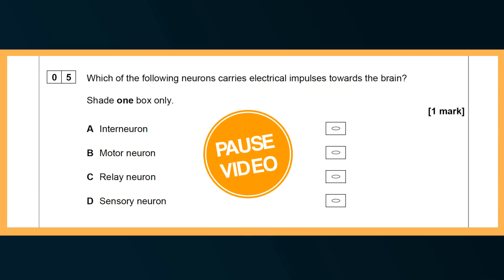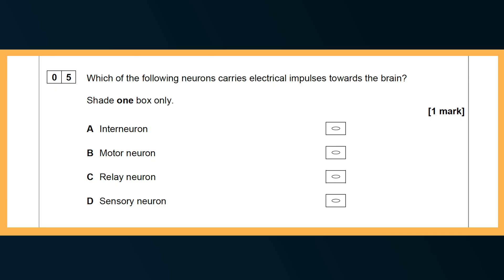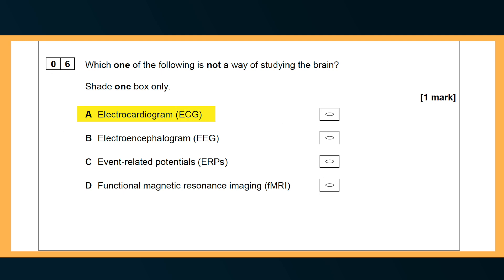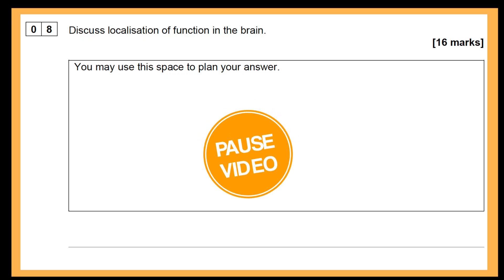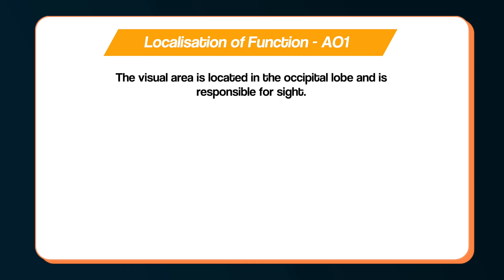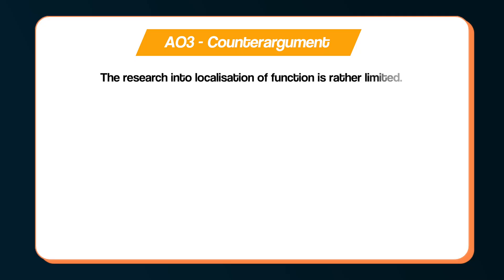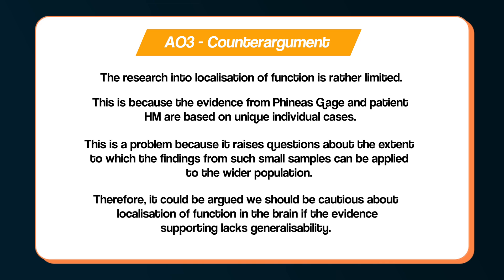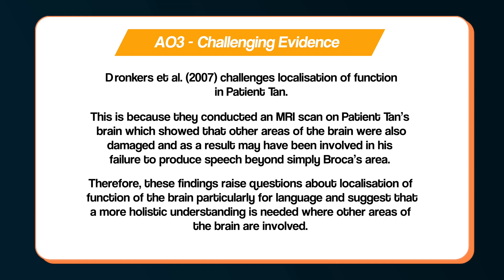BIOPSYCHOLOGY (Section B) - Exam Paper Walk Through - June 2022 Paper 2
This video is an exam paper walk through of the June 2022 Paper 2 for AQA A-level Psychology. This is the first of three videos covering the three sections of the exam paper, with this video covering Section B: Biopsychology.

Download the June 2022 Paper 2 Exam paper and Mark Scheme

// Videos relating to the questions covered in the paper //

PRODUCTS I USE & BOOKS I READ:

00:00 - Intro
00:44 - Question 05
02:01 - Question 06
02:49 - Question 07
04:01 - Question 08